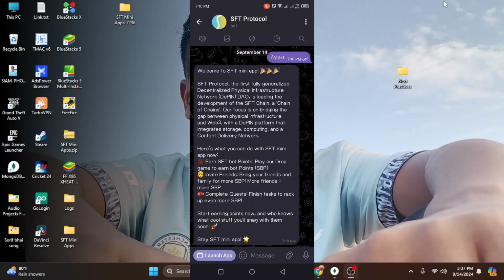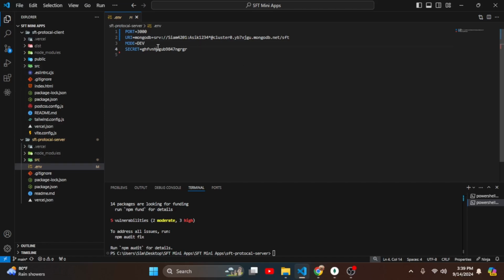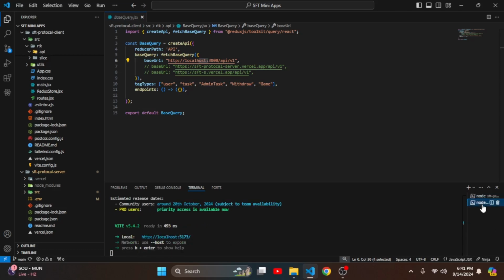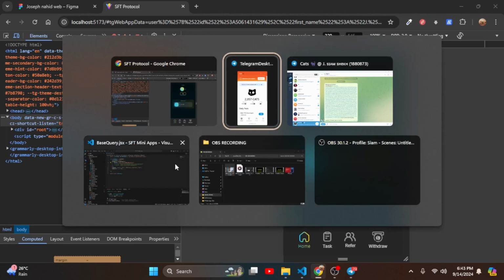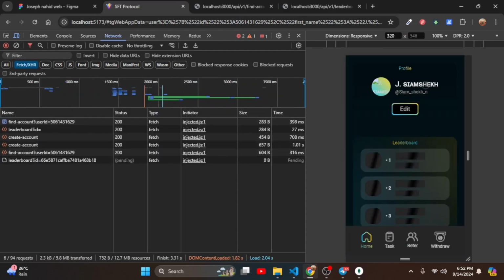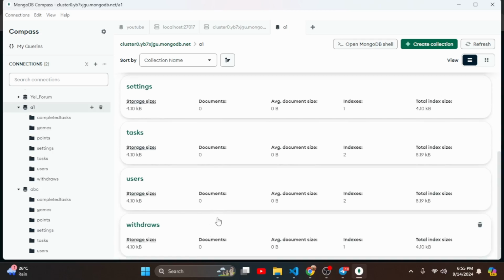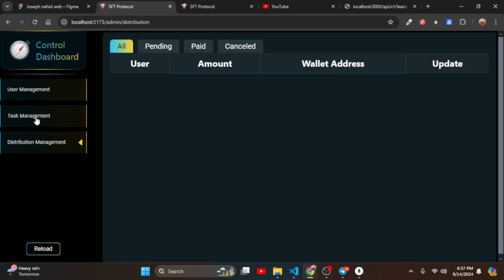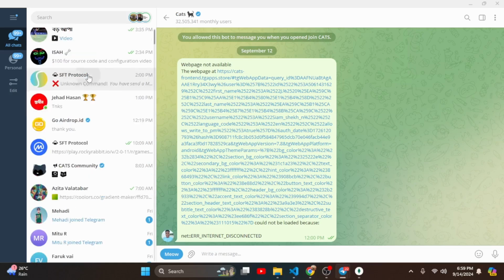Telegram mini app paid source code | Hamster Kombot | Dogs | Cat | Siam Shekh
1. How to create a Telegram mini app with source code
2. Telegram mini app development: Source code included
3. Paid Telegram mini app source code: How to build your own
4. Step-by-step guide to creating a Telegram mini app with source code
5. How to create a Telegram-like mini app with source code
6. Paid Telegram mini app source code: Build and customize your app
7. How to build a Telegram mini app with source code for paid users
8. Telegram mini app source code: Complete guide to creating your own app
9. How to develop a Telegram mini app and get the source code
10. Paid source code for Telegram mini app: How to create it
11. How to create a Telegram mini app with paid source code access
12. Source code for Telegram mini app: Step-by-step tutorial
13. How to create a Telegram-style mini app: Source code included
14. Paid Telegram mini app source code: A guide to building your app
15. Complete guide to building a Telegram mini app with source code
16. How to get the source code for your Telegram mini app
17. Telegram mini app development with paid source code access
18. How to create a paid Telegram mini app with full source code
19. Step-by-step guide to creating a Telegram mini app (source code available)
20. Paid Telegram mini app source code: How to create your own messaging app
21. How to get source code for Telegram mini app development
22. Creating a Telegram mini app with downloadable source code
23. Paid source code for Telegram mini app development: How to get started
24. How to build a Telegram mini app: Source code guide
25. Paid Telegram mini app source code: Step-by-step creation tutorial
26. How to create and get the source code for a Telegram mini app
27. Paid source code guide: How to create a Telegram mini app
28. Telegram mini app source code: Build and customize your app
29. How to get paid source code for Telegram mini app creation
30. Build a Telegram mini app with source code and paid features
31. How to access source code for building a Telegram mini app
32. Paid Telegram mini app source code: How to develop your app
33. Step-by-step guide to building a Telegram mini app (paid source code)
34. How to create a paid Telegram mini app with complete source code
35. Telegram mini app development: Source code and paid access options
36. How to create a Telegram-style mini app with paid source code
37. Paid source code guide: How to create a Telegram mini app
38. How to build a Telegram mini app with source code (paid version)
39. Telegram mini app creation: Complete guide with source code
40. How to access paid source code for Telegram mini app development
41. Building a Telegram mini app: Paid source code tutorial
42. How to create a Telegram mini app with full source code available
43. Paid Telegram mini app source code: A complete guide to development
44. How to get the source code for creating a Telegram mini app
45. Telegram mini app development with paid source code options
46. How to create a Telegram-style mini app with source code (paid access)
47. Source code for Telegram mini app development: Paid access guide
48. Step-by-step tutorial: How to create a Telegram mini app (source code included)
49. Paid Telegram mini app source code: How to build and customize your app
50. How to access source code for creating a paid Telegram mini app